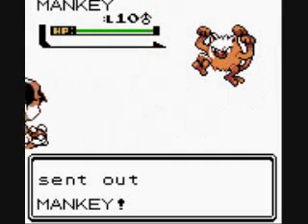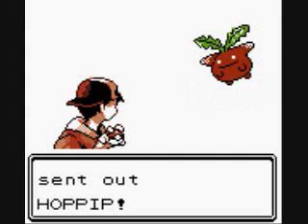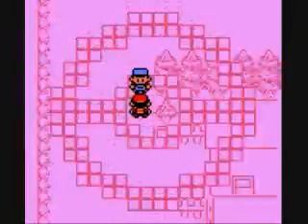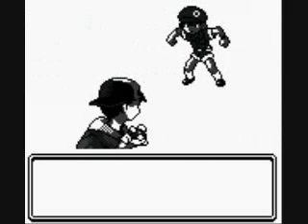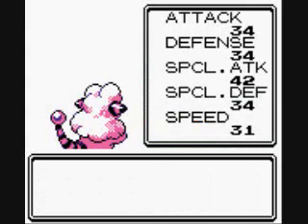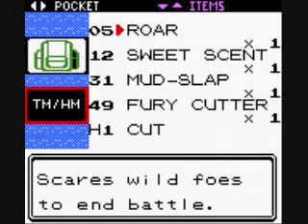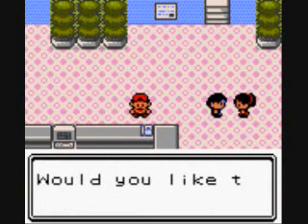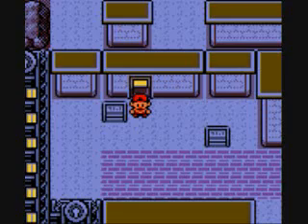Pokemon Silver Version Part 12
Here we reach Goldenrod City.

In addition, I will not mention anything regarding HeartGold and SoulSilver. Any spoilers mentioned in the comments will be removed.